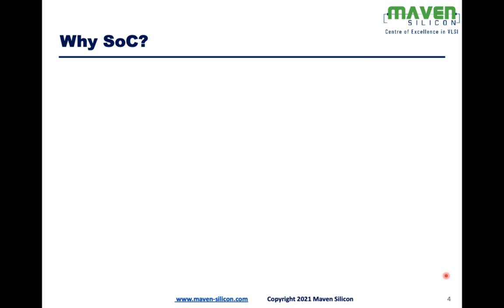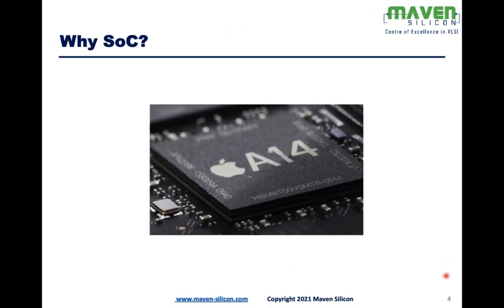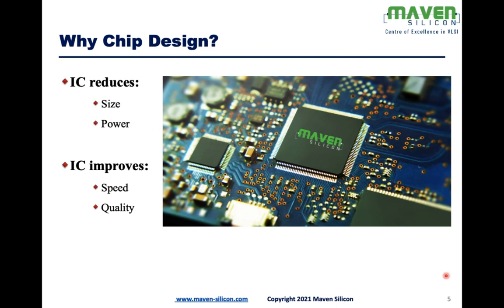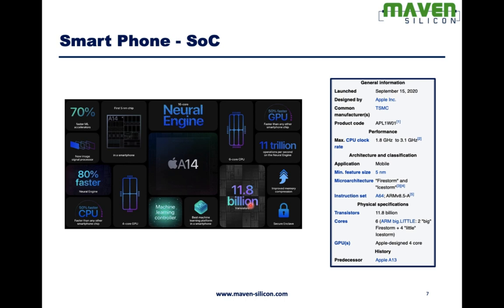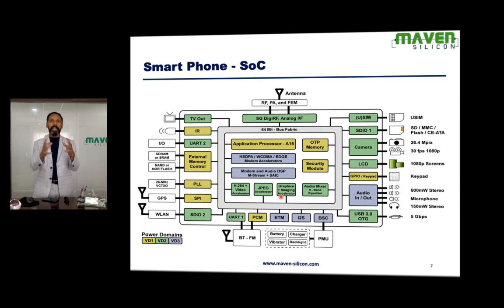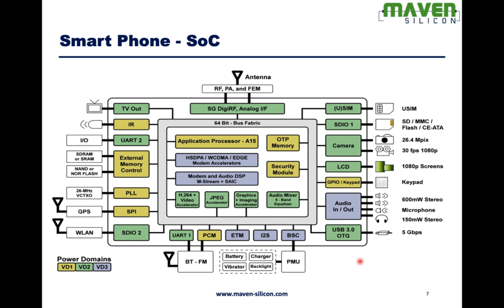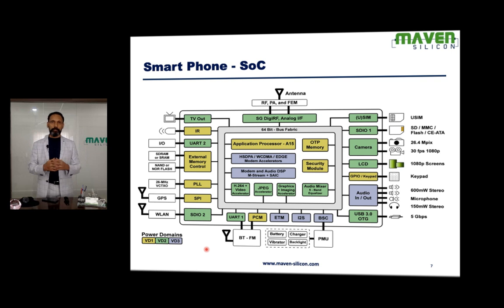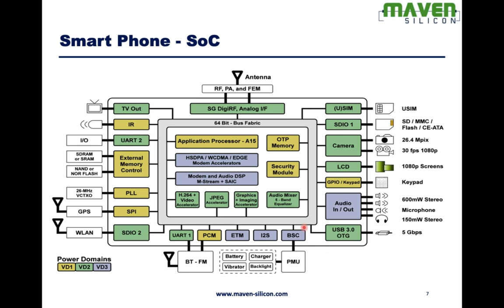M2: Smartphone SoC Architecture Overview | From Basics to Advanced Insights | Free VLSI Course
In this course, our Founder and CEO, Mr. P R Sivakumar, gives a good overview of System-on-a-Chip. The course begins by explaining an electronic system and how we use SoC to design complex electronic systems like smartphones. Then, it explains smartphone SoC architecture, Moore’s law, ASIC, and FPGA. This course helps you understand how we use VLSI technology to design complex SoCs and implement SoCs and Chips using ASICs and FPGAs.

M2: Smartphone SoC Architecture Overview

In this module you will understand:

Smartphone architecture overview
IPs and Sub-systems
SoC - Low power design
Processors and Interfaces
On-chip bus

To explore our online VLSI courses and to get certified,